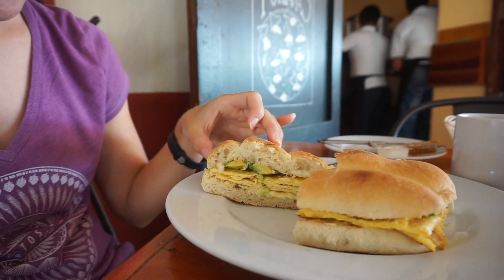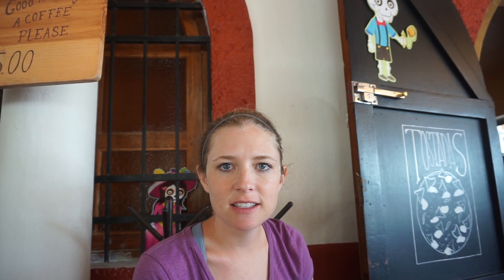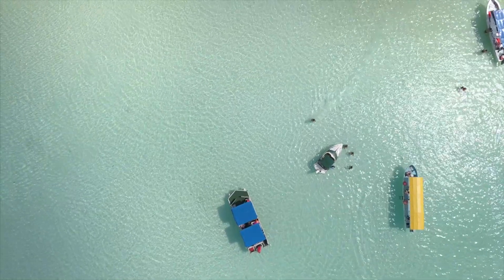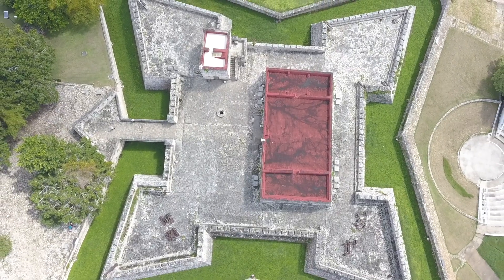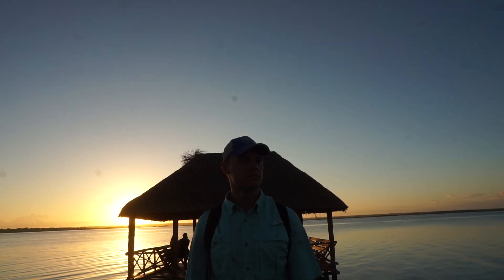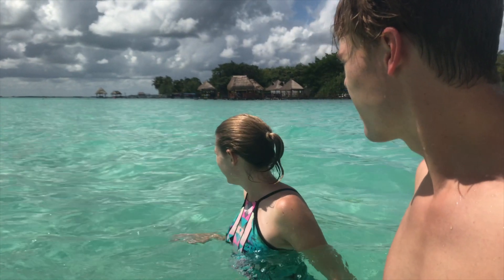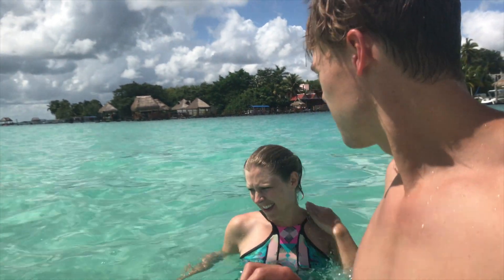Adios Paradise—Our Last Day in Bacalar!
Hola amigo! We are Greg and Hillary – a husband and wife team that loves traveling, going on adventures, and helping others do the same! For the past two years or so we have been living in and traveling through Mexico! We have lived in Puerto Vallarta, Mexico City, and Querétaro. Additionally we have traveled to a few other places within Mexico such as Puebla, Huasteca Potosina, Monterrey, Zacatecas, Guanajuato, San Miguel de Allende, Cancún, Aguascalientes, Morelia, Guadalajara, Cholula, Oaxaca, Puerto Escondido, Huatulco, and a Valle de Bravo, Tulum, and a few others 😃

Video themes include:
The Best Food in Mexico

Things to do in Guadalajara